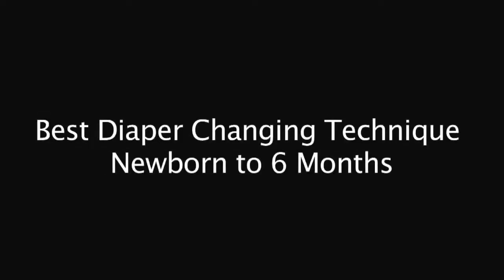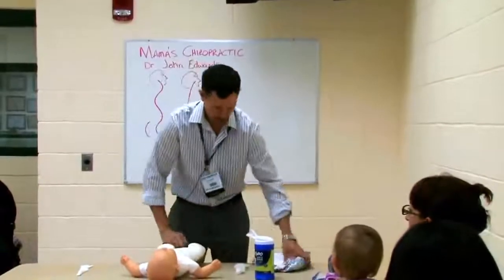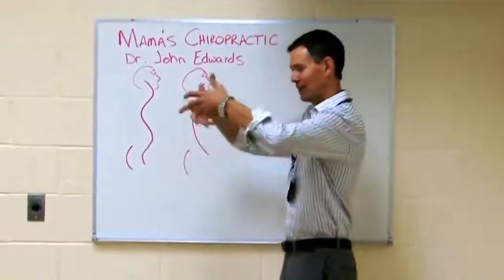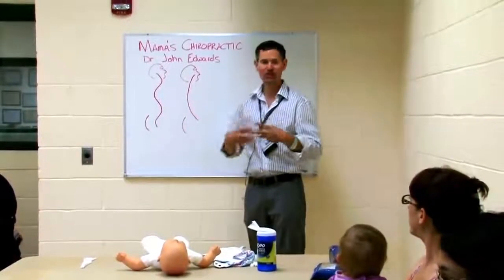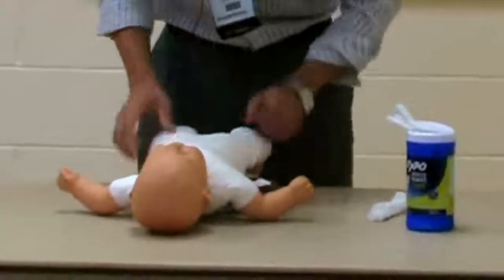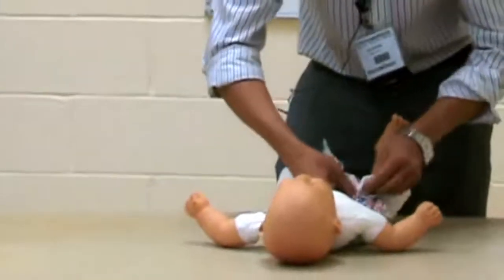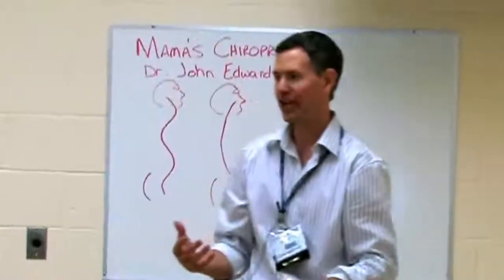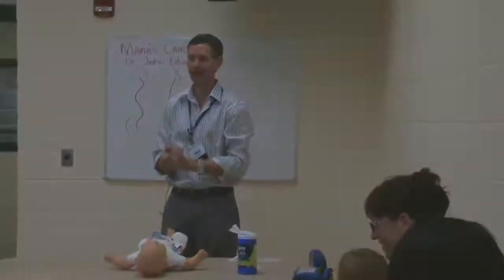How to Change a Diaper - The Best Diaper Changing Technique for Newborns to Reduce Colic!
Here are the best techniques on how to change a diaper for newborns step by step to reduce colic!

Dr. John Edwards from Mama's Chiropractic Clinic demonstrates the "roll technique" to changing a baby's diaper.  He explains WHY this is a better option than the common double leg-lift technique most parents do until your babe is ready to crawl.

With a newborn, you change a TON of diapers and may feel sleep deprived!  If your babe is having a difficult time sleeping, here is a child psychologist's weird trick to get a baby to fall asleep

Here is a step by step guide on how to change a diaper

I want to extend my gratitude to thank you for being here!

**Video Credit: YouTube channel "Mama's Chiropractic - Doc Edwards DC, DACCP" walks you through this effective diaper changing technique.